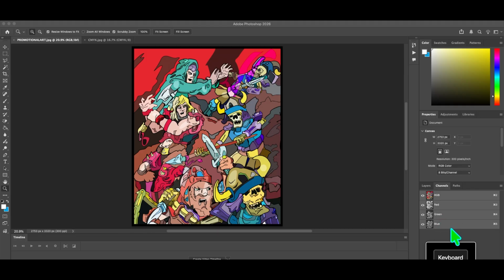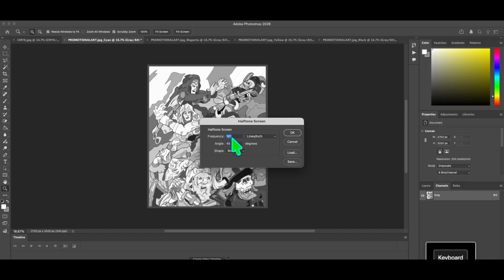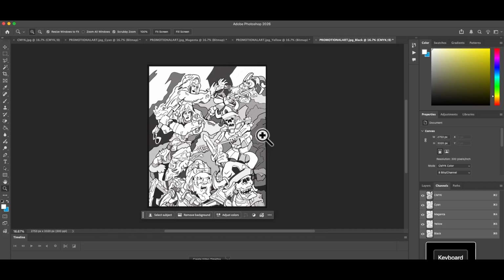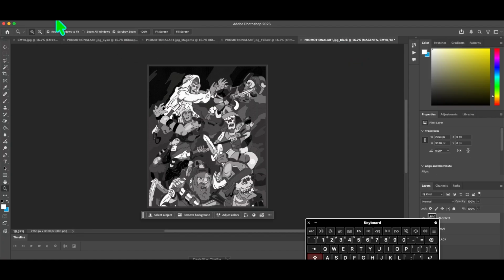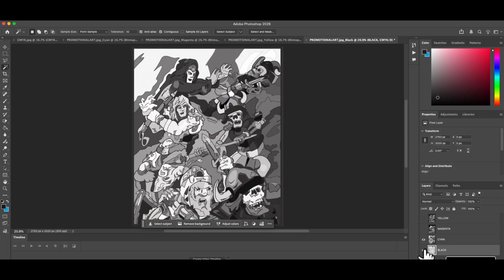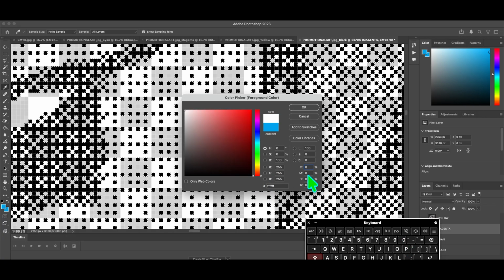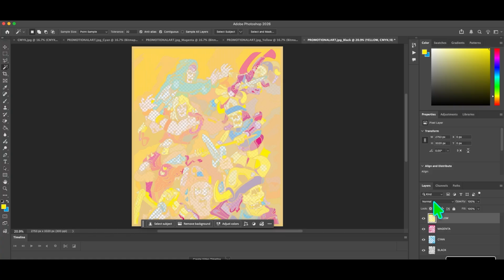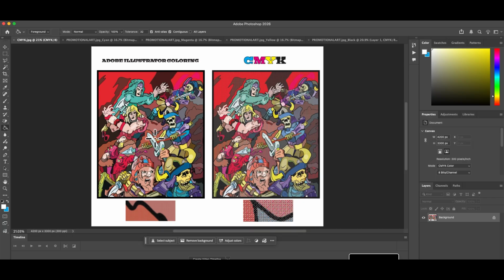CMYK PRINT READY ILLUSTRATION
This video tutorial shows how to create a bitmap CMYK print ready illustration!